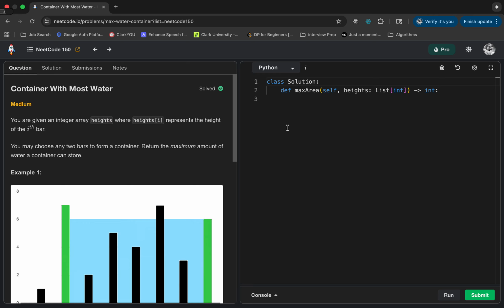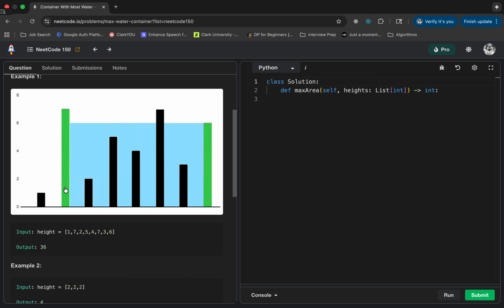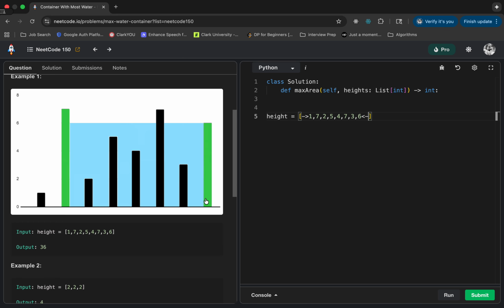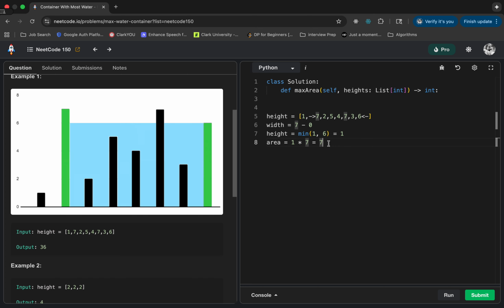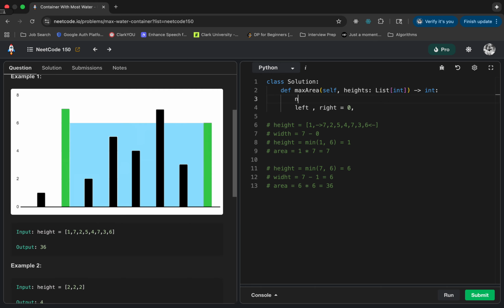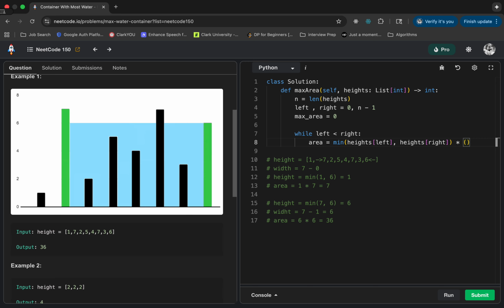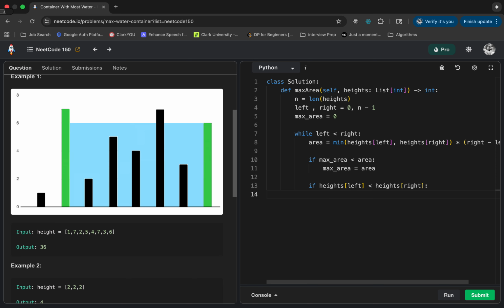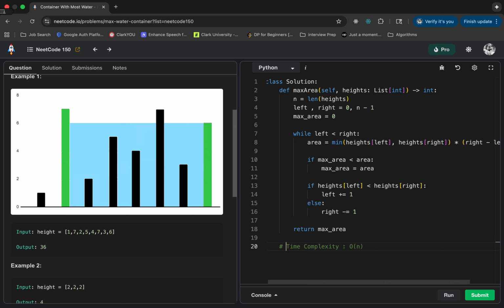NeetCode 150 – Problem 13: Container With Most Water | Two Pointer Technique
Welcome back to NeetCode Easy! Today we’re tackling Problem 13: Container With Most Water — a clever, visual two-pointer problem you’ll see often in interviews.

Problem Summary
You’re given an array where each value represents the height of a vertical line at that index.
Pick two lines that, together with the x-axis, form a container that holds the maximum amount of water.
Key insight: the water level is limited by the shorter of the two lines, and the width is the distance between them.

 • Break down the problem and walk through the constraints
 • Explain why brute-force won’t work and why we need O(n²)
 • Use sorting and the two-pointer technique to build an efficient solution
 • Walk step-by-step through an example input with pointer movements
 • Code the solution in Python with clear, line-by-line comments
 • Analyze time and space complexity so you’re interview-ready

Approach (High Level)
Start pointers at the left and right ends.
Compute area = min(height[left], height[right]) * (right - left).
Move the pointer at the shorter line inward (it’s the bottleneck).
Track the maximum area as pointers converge.

Time: O(n) — each pointer moves at most n steps
Space: O(1) extra (ignoring the input)